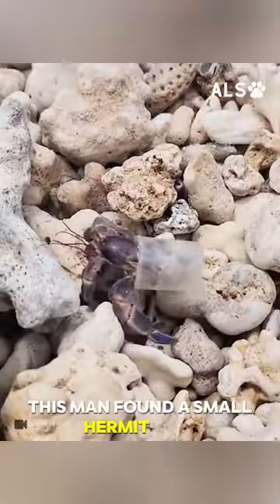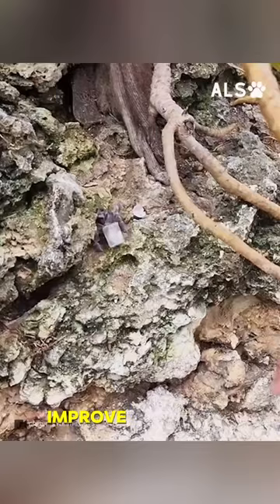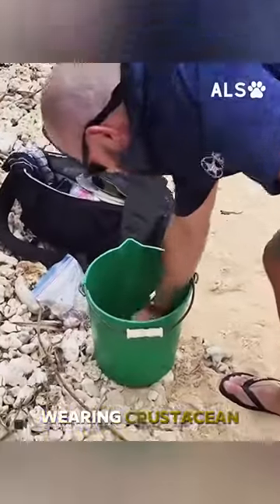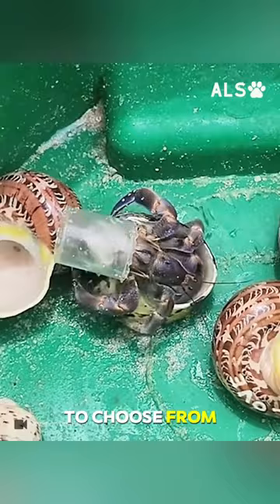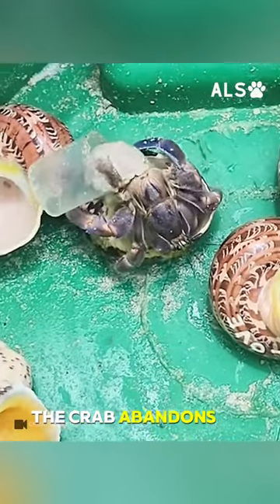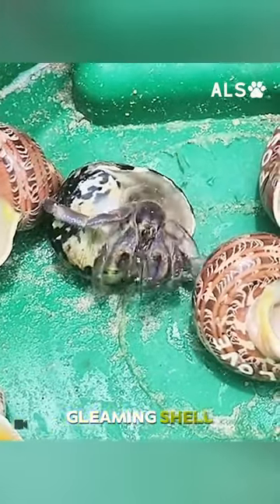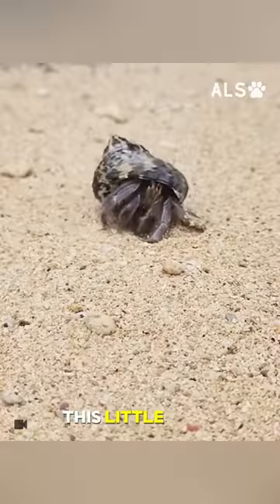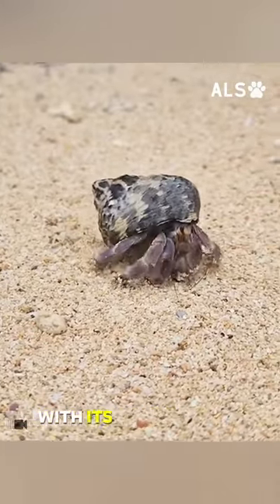This man gave a hermit crab new home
We created this story with the intention of sharing heartwarming messages about the bond between humans and animals. Our goal is to provide viewers an uplifting and memorable viewing experience.

We sincerely thank the owners for creating these amazing videos.